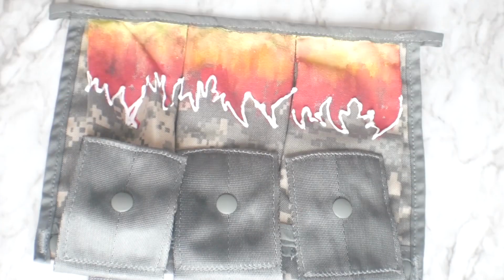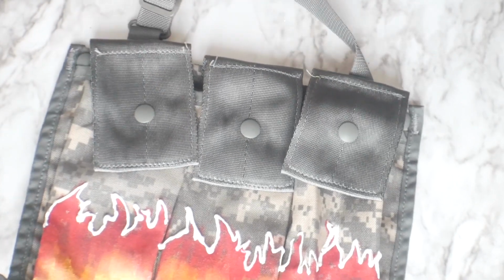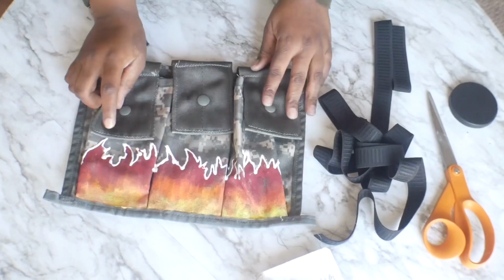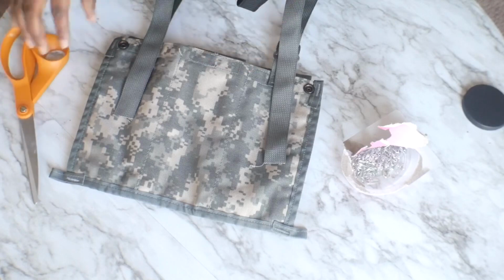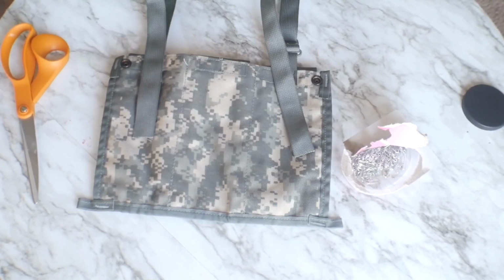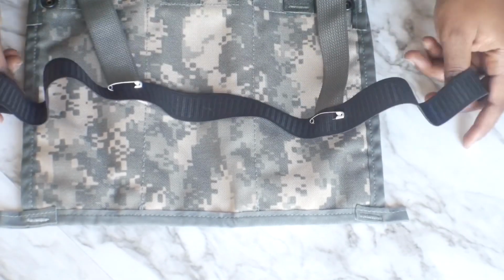DIY THRIFT FLIP + styling !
Heyy xxbaddies ! A quick easy DIY flip that y’all would enjoy ! I love my new bag ! I’ve always wanted one. So I decided to make it.